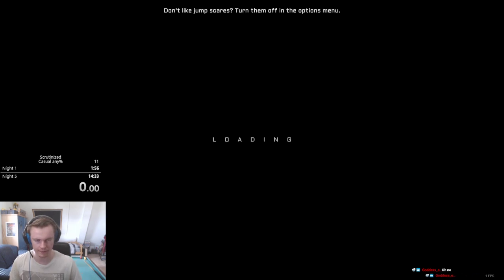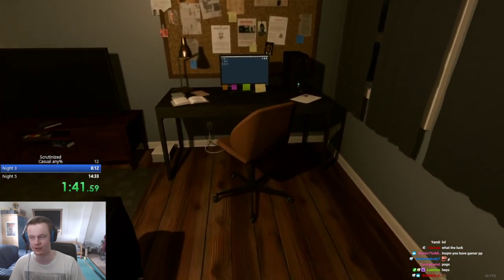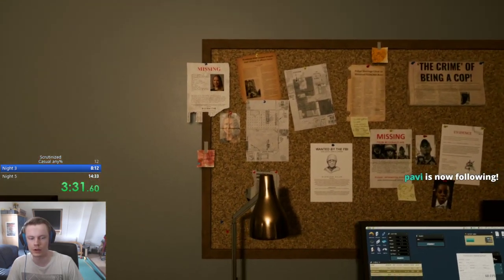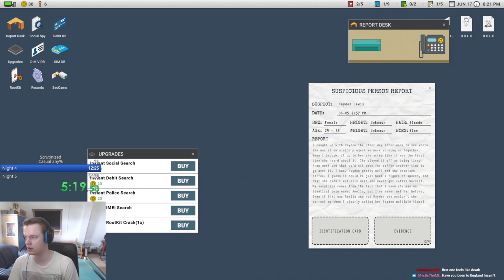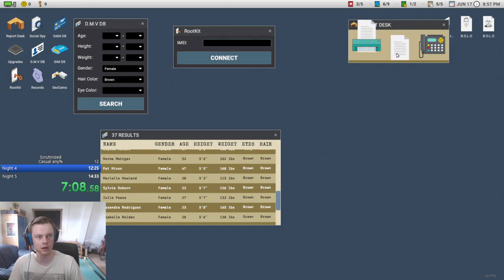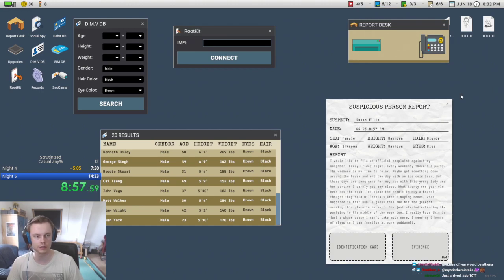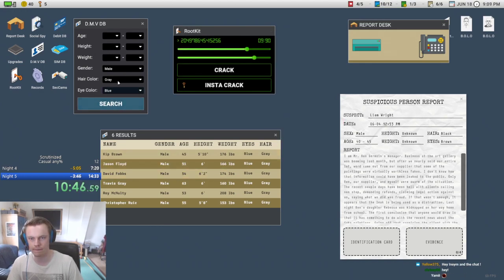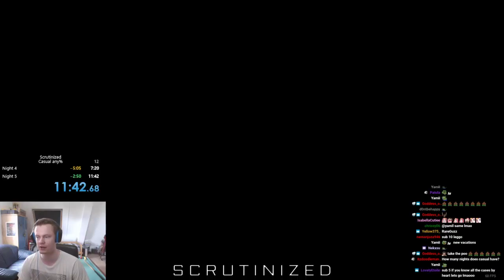Scrutinized Speedrun in 11:42 [Former WR] - Casual any%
We got the WR back boys. Trying to go for that sub 10 though!